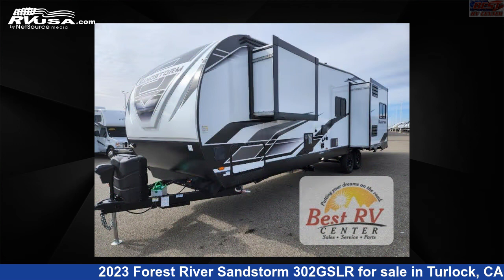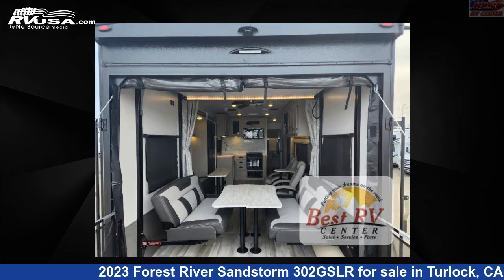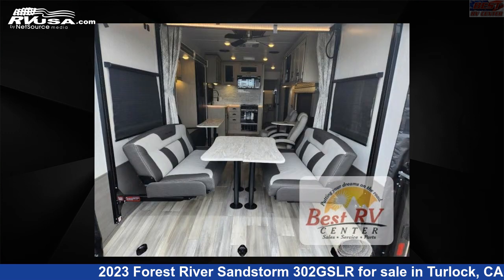Eye-catching 2023 Forest River Sandstorm Toy Hauler RV For Sale in Turlock, CA | RVUSA.com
This 2023 Forest River Sandstorm 302GSLR is a Toy Hauler RV. It is located in Turlock, CA 95382 and is offered for sale by Best RV Center. This New Forest River Is 38' 0" in length and features sleeps 7, Slideout, and 140 gal fresh water capacity. The floorplan layout of this Toy Hauler features Front Bedroom.